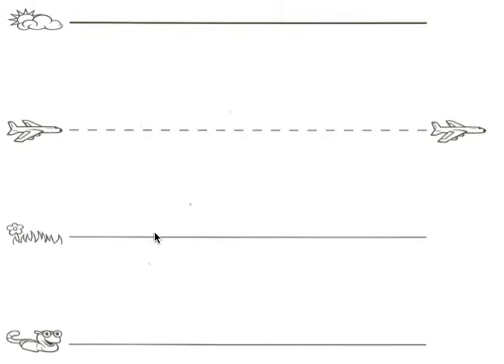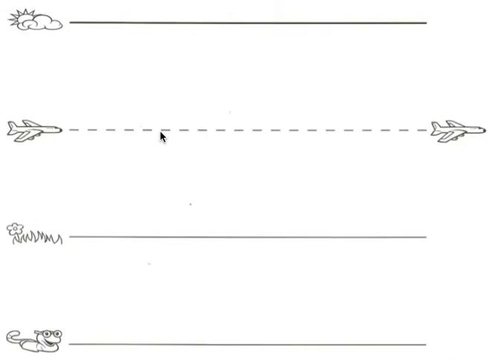unit 1, week 2, day 1, slide 3